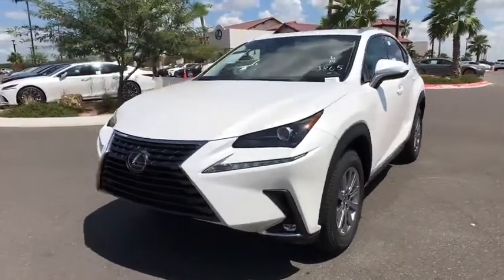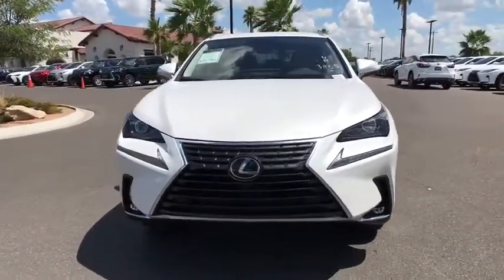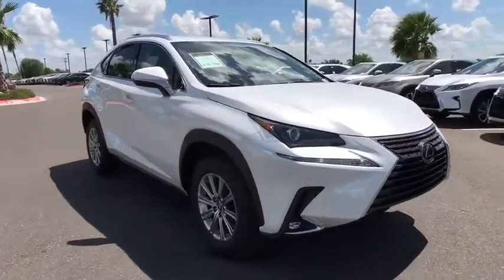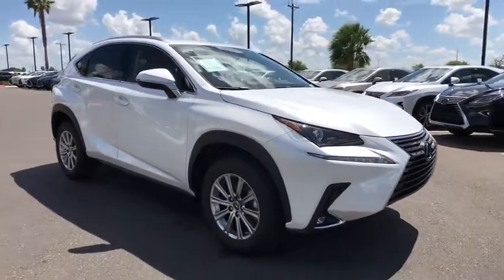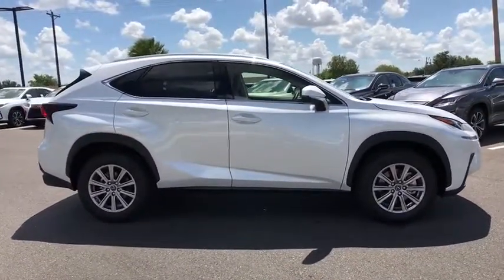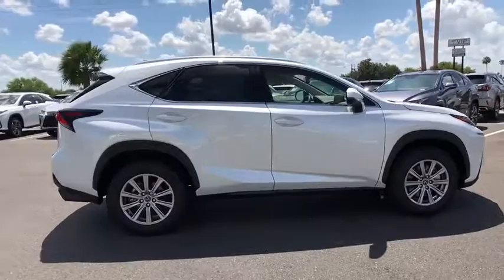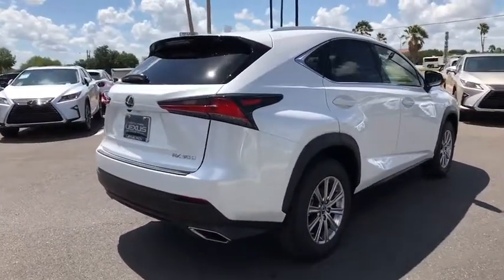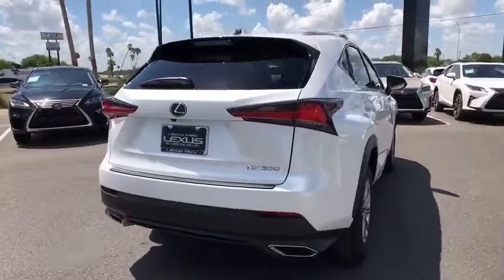2020 LEXUS NX McAllen, Corpus Christi, Brownsville, Harlingen and Laredo, TX NR000614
E.WHITE New 2020 LEXUS NX available in McAllen Texas at North Park Lexus Rio Grande Valley. Servicing the Corpus Christi, Brownsville, Harlingen and Laredo, TX area.
2020 LEXUS NX NX 300 - Stock#: NR000614 - VIN#: JTJAARBZ3L5000614

Auxiliary Audio Input, Alloy Wheels, Turbo, Back-Up Camera, Satellite Radio, Remote Engine Start.WHY BUY FROM USNorth Park Lexus Rio Grande Valley is the premier luxury dealership in San Juan, Texas with a vast selection of new Lexus and top of the line preowned vehicles for sale. Visit our one-of-a-kind Lexus dealership near McAllen and experience amazing.